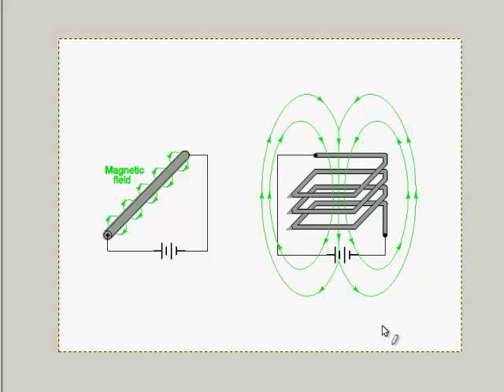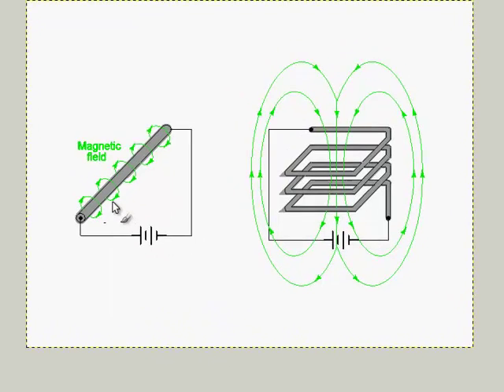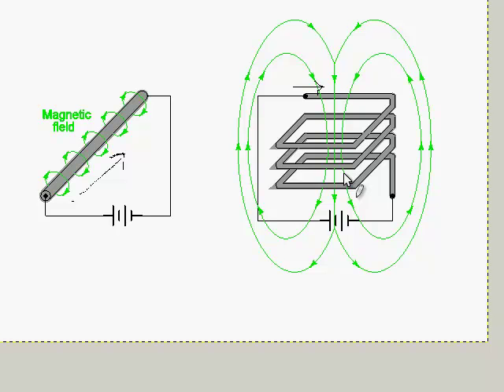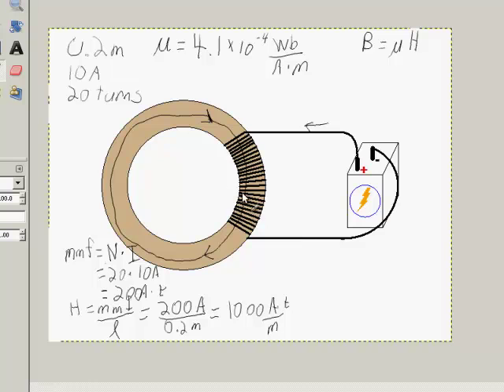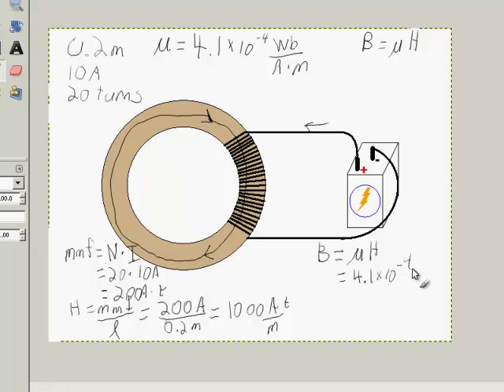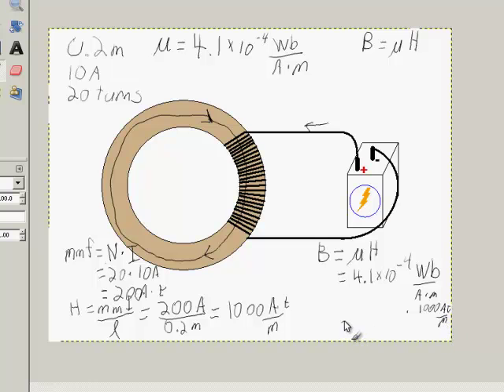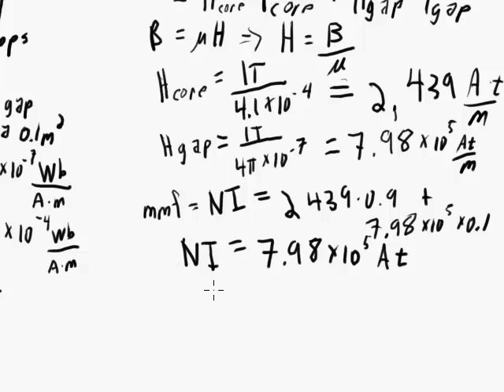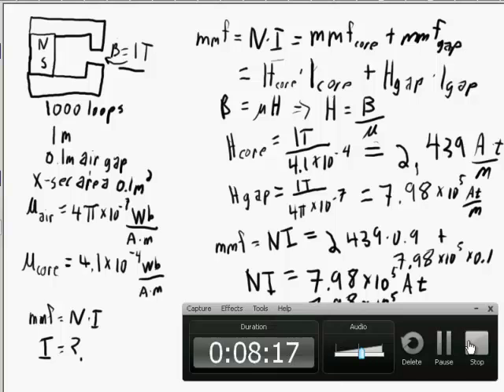Electromagnetism 2 - What Creates a Magnetic Field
This video describes what creates a magnetic field, and then analyzes two electromagnet examples to quantify and qualify the magnetic field created